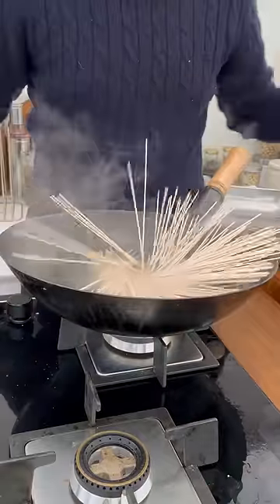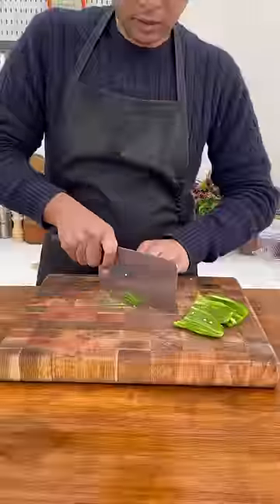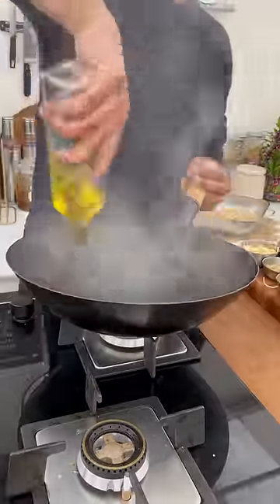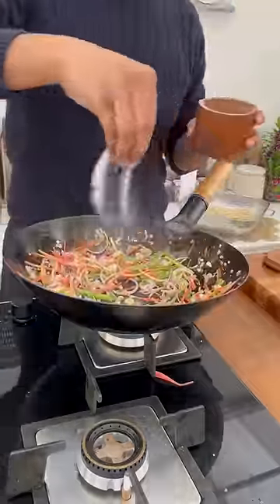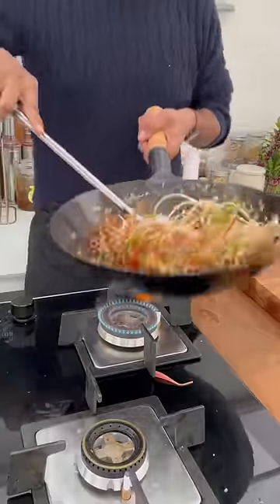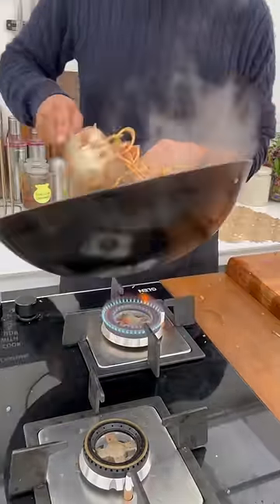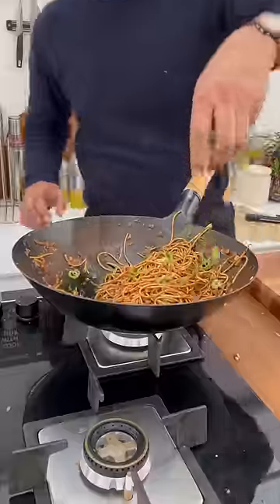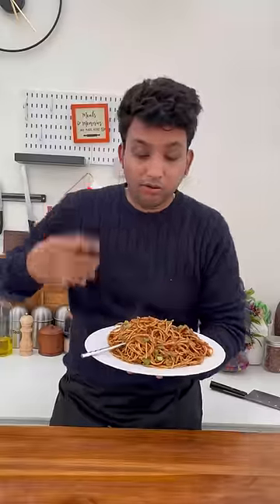Desi Chowmein Recipe ❤️ | Street-Style Noodles | Crafians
DESI CHOWMEIN RECIPE ❤️

Ingredients:
* 1-2 litres Water
* Salt as per taste
* 150gms Noodles
* Oil
* 1 tbsp Ginger
* 1 tbsp Garlic
* 2 Green Chillies
* 1 medium Onion
* 1 medium Capsicum
* 1 Carrot
* Handful Spring Onions
* Black Pepper
* 1 tbsp Soy Sauce
* 1 tsp Vinegar
* 1 tsp Red Chilli Sauce
* 1 tsp Green Chilli Sauce
* 1 tsp Tomato Ketchup
* 1 tsp Garam Masala

Recipe:
1. Take a wok, add water along with salt. Add the noodles once water comes to a roaring boil.

Note: Boil as directed by the manufacturer (or 5-7 mins). Strain them, run them through cold water (this halts carry over cooking) and then lightly coat them with oil.

2. Now add oil, onions, garlic, ginger and green chilli to a wok. Give them a quick toss.

3. Add sliced onions, capsicum, carrot and spring onions along with salt and pepper. Cook them on high flame while stirring.

4. Add the boiled noodles along with the sauces, garam masala and some chilli powder (optional). Give them a quick toss and it’s ready!